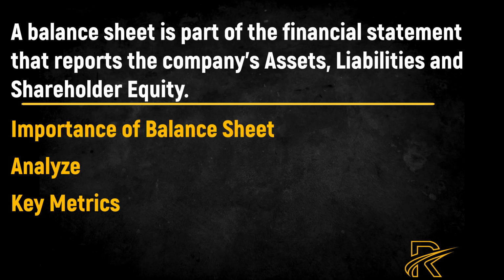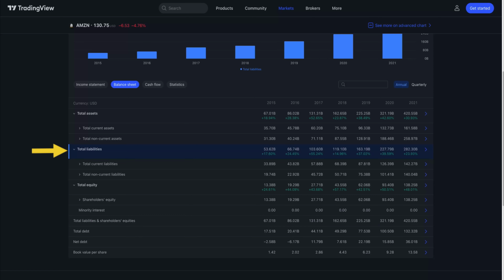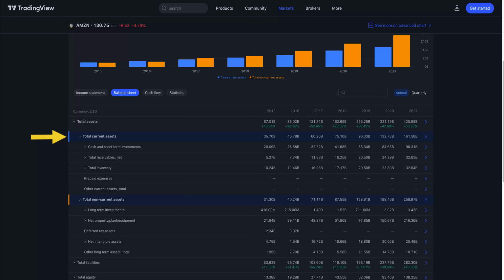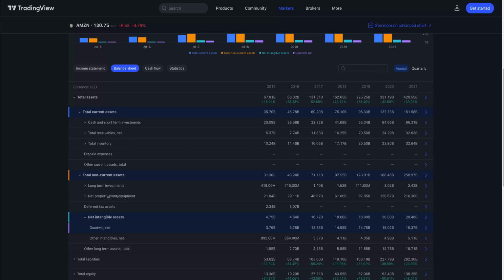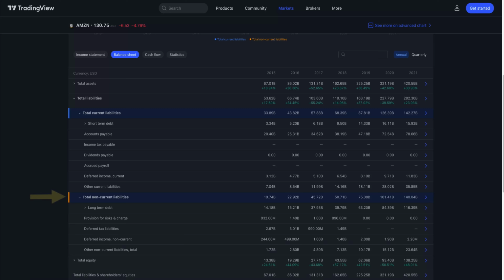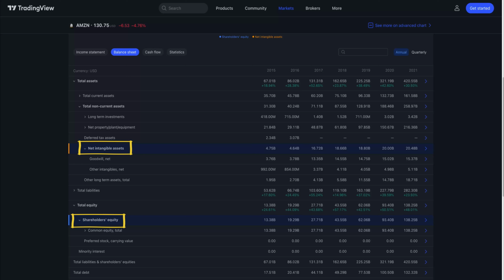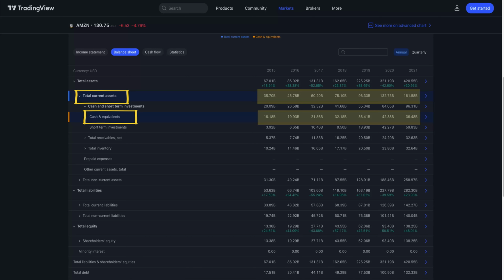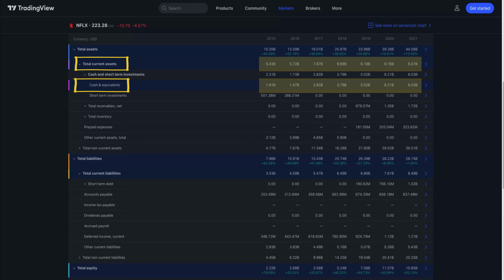How to Read and Analyze a Balance Sheet for Beginners : Step By Step Guide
In this video, we're going to teach you how to read and analyze a balance sheet.

Balance sheets are one of the most important documents you'll ever encounter as a business owner or investor. By understanding balance sheets, you can get a better understanding of a company's financial status and make informed decisions about your investment. In this video, we'll teach you how to read and analyze a balance sheet and help you understand the basic information contained in this document.

Content:
0:00 Intro
0:11  What is an Income Statement
0:42 Where and How to access a Balance Sheet
1:22 How to Read and Analyze a Balance Sheet
7:30 How to Analyze a Balance Sheet  - Key Metrics
8:20 Example:  Bed Bath and Beyond Income Statement Analysis
10:15 Example: Netflix Balance Sheet Analysis

What is a Balance Sheet:
A Balance Sheet is a part of the financial statement that reports the company's assets, liabilities, and shareholders' equity!